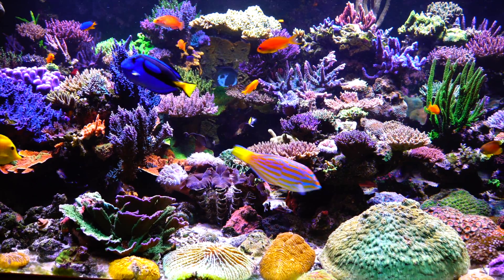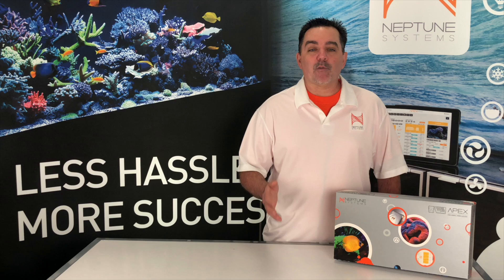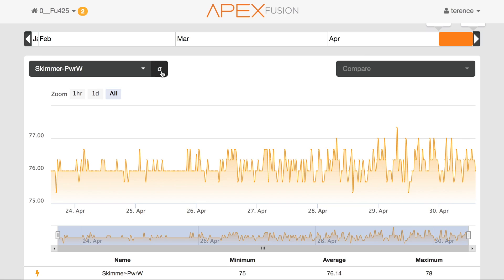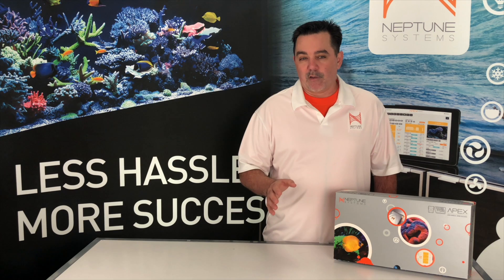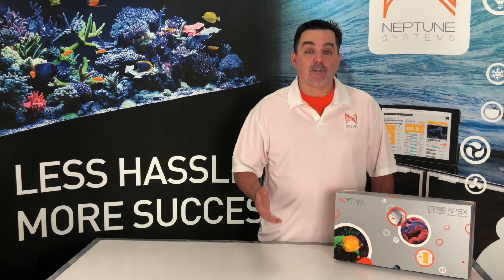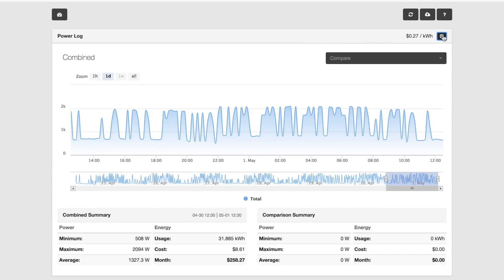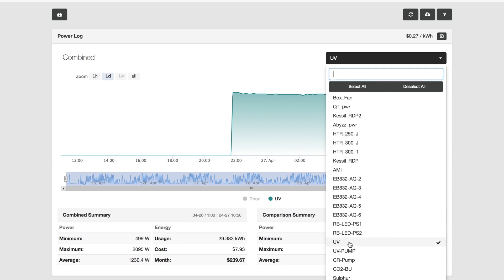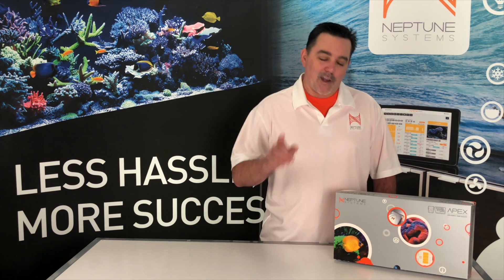How to use power monitoring for alerts and optimizing power usage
Learn how to set up power monitoring on your Apex with the Energy Bar 832 so you can get alerts when equipment is failing. Also in this video, Terence shows you how to use power monitoring to fine tune your aquarium's power usage and save a ton of money!

This features shown in this video require the use of the Energy Bar 832 which is a 120V device and therefore is only available in markets where this is the standard outlet voltage. This feature will not work with the Energy Bar 4/6/8.